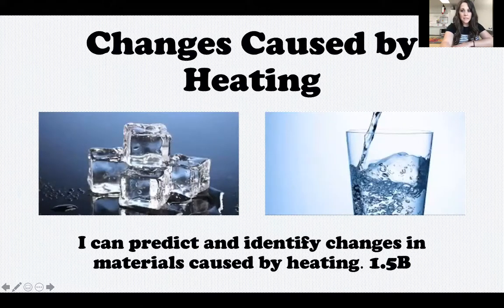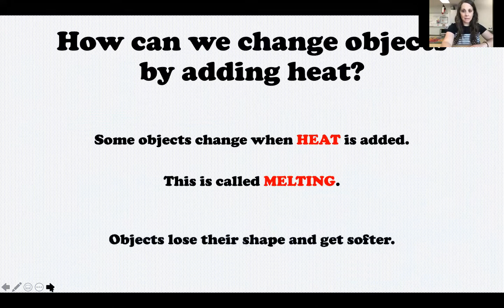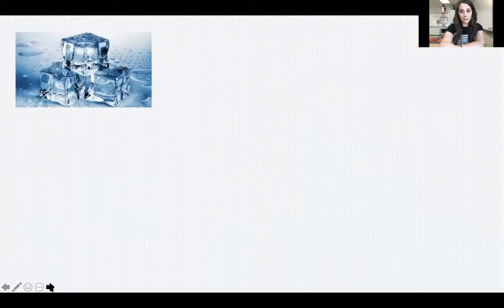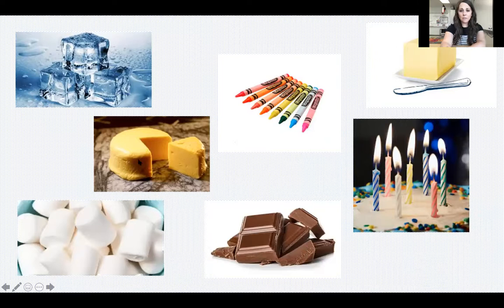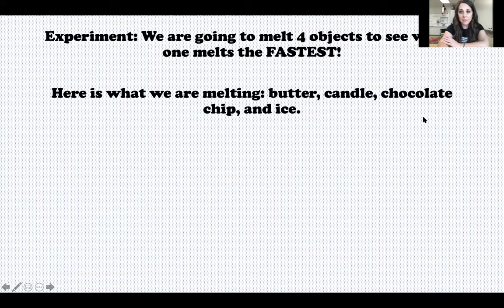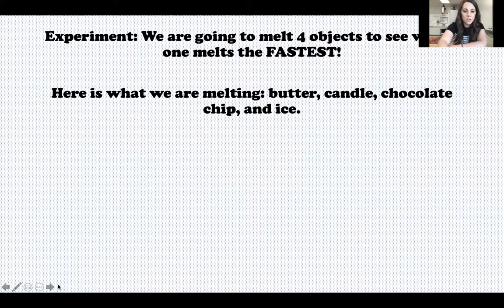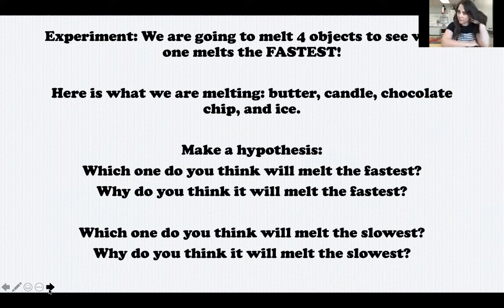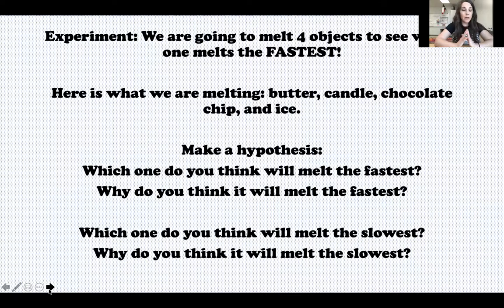1st grade Sept 14 Melting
In this video I explain how we can change objects by adding heat to them. Then, we predict which object will melt the fastest and explain how the heat changed them.